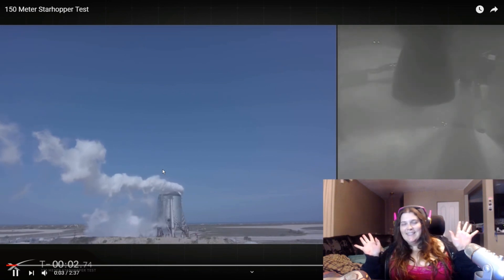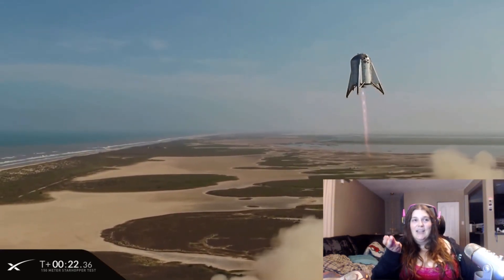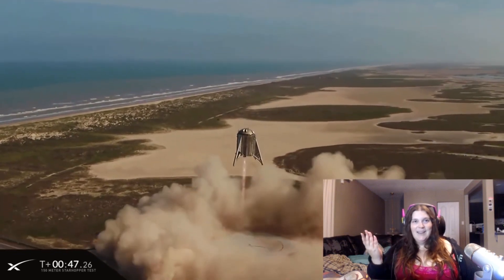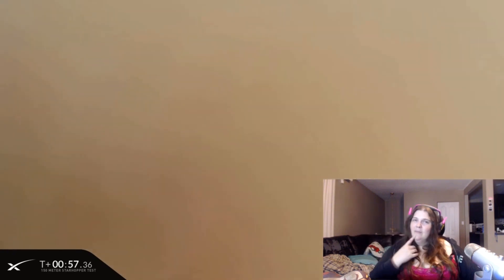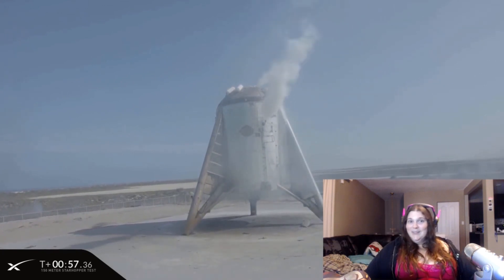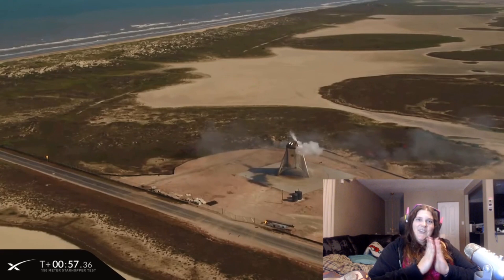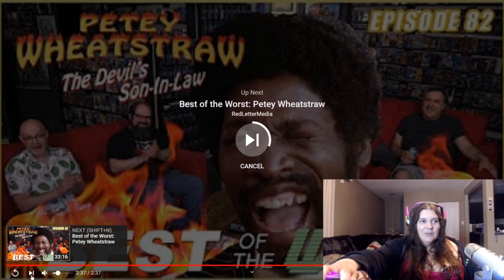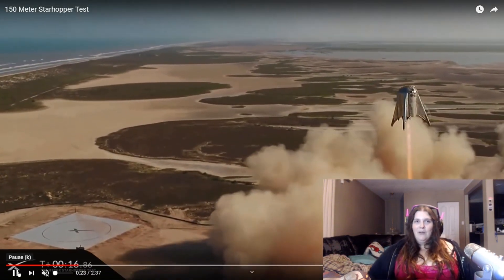SpaceX Starhopper 150m Test Flight - Reaction & Discussion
In this video Lydia reacts to the test launch of the Starhopper as it does a 150m high hop :)